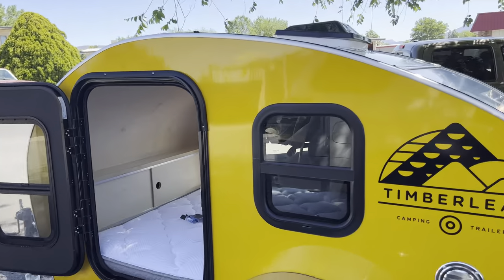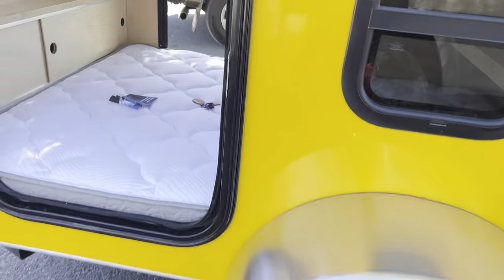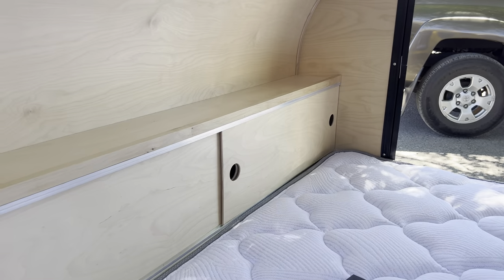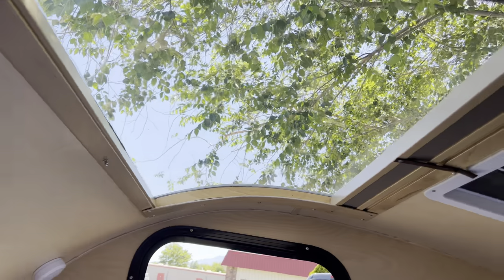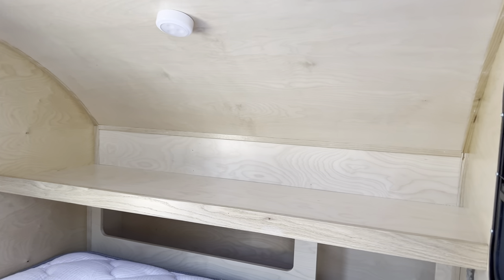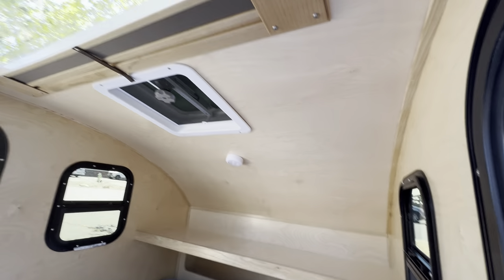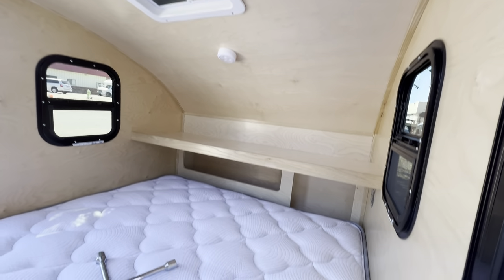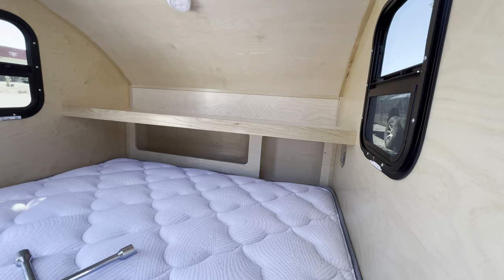Timberleaf Kestrel standard suspension trailer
Checking out a standard Kestrel Timberleaf trailer